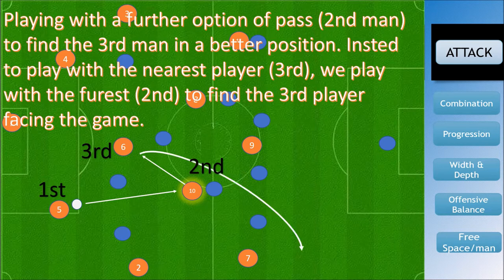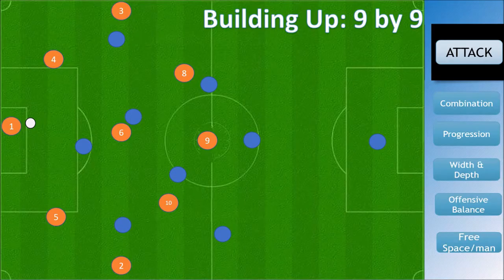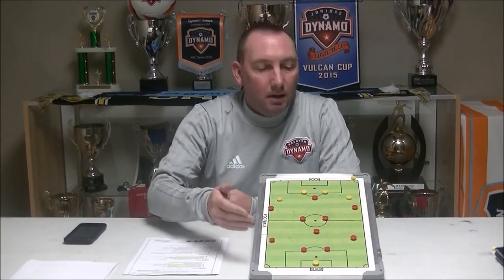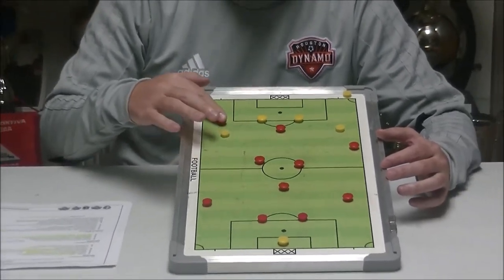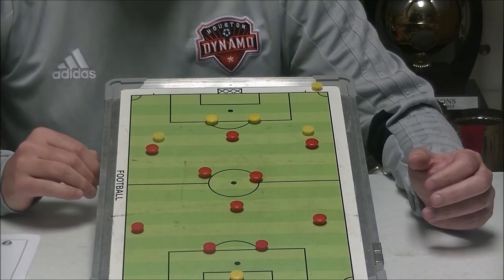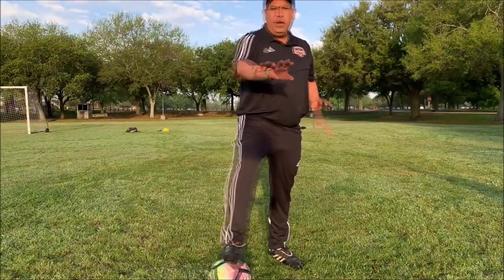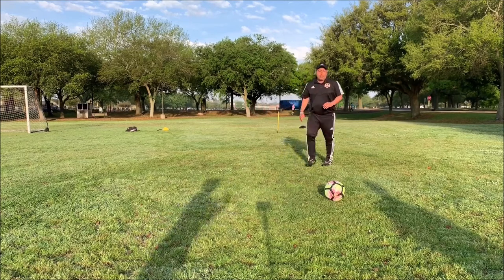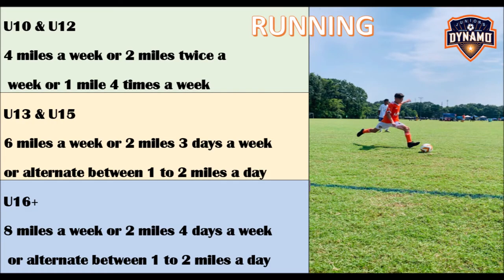DJ Soccer OnLine Soccer Locker. Video-session 06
Tactical concept: The 3rd man
Soccer culture: Wingers #7 and #11
Drills: GK, defensive skills, dribbling and fitness work.